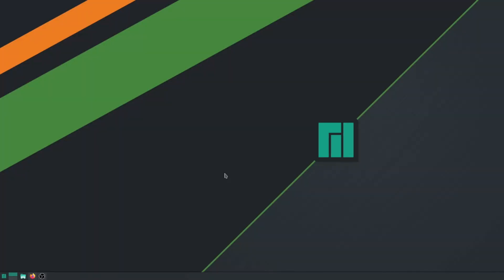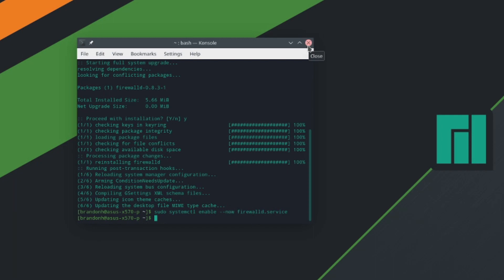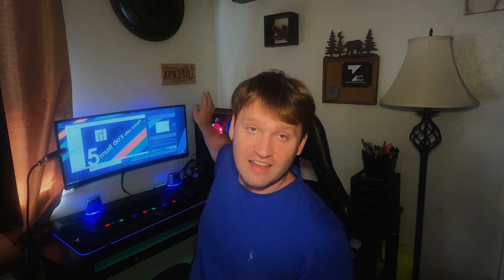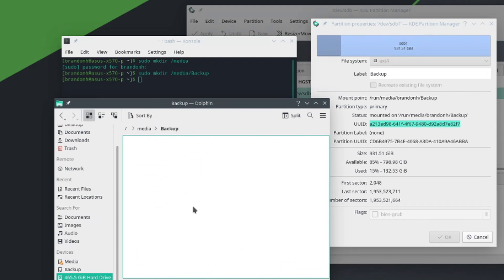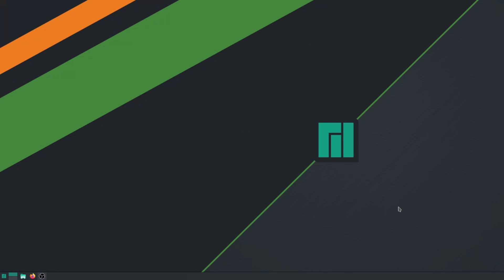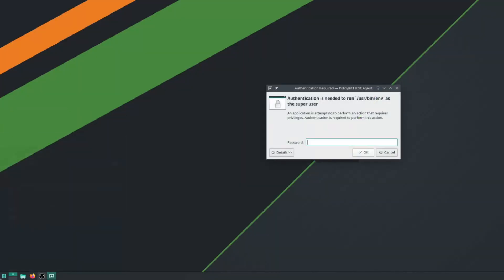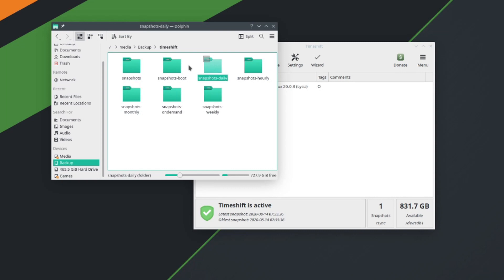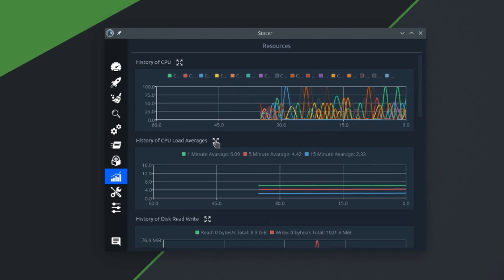5 Things You MUST DO after Installing Manjaro Linux 20.1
Manjaro Linux 20.1 updates, security, back-ups, drive mounting, and more! Manjaro is one of the most popular Linux distros in the world. With this many new users may want to know what they need to do after a fresh install of Manjaro Linux 20 to get a running head start into the eco-system.

Topics Covered:
00:00 - Updates and Security
03:27 - Linux Kernel
05:42 - Auto-mounting Drives
11:44 - Enable Arch Repositories
13:07 - Setting up Back-Ups
16:00 - Recommended Utilities